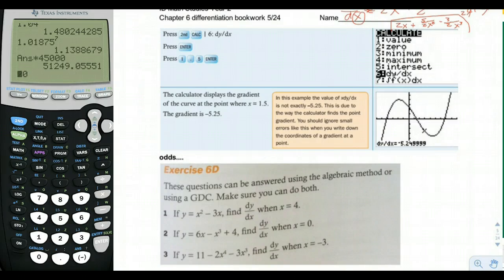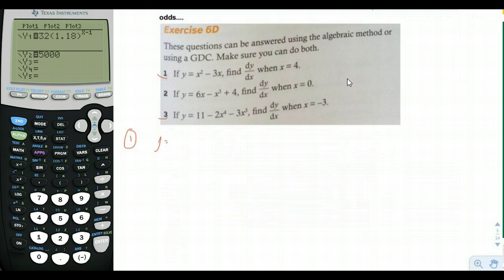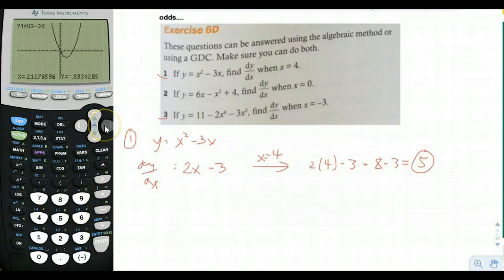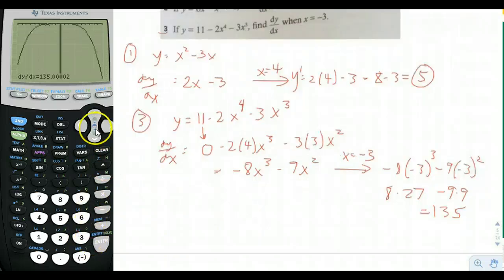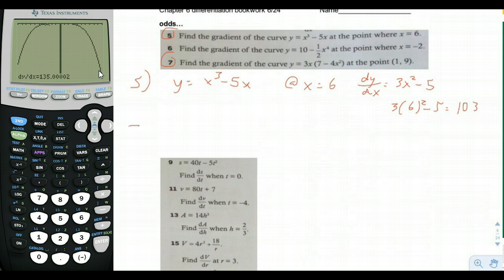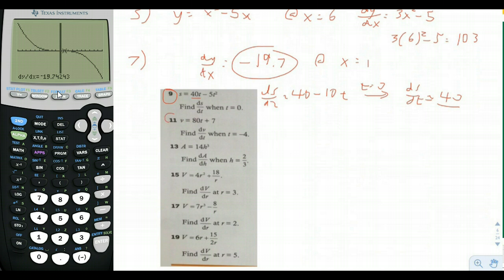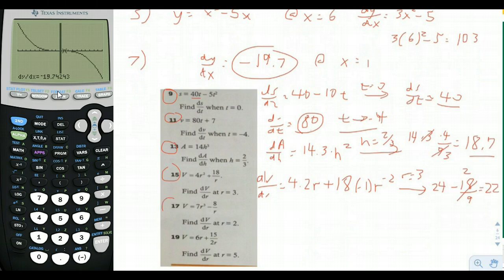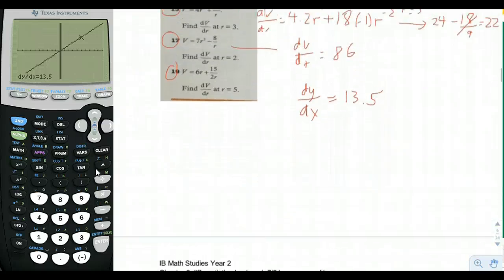MS SL differentiation p5-6 algebra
Math SL differentiation p5-6